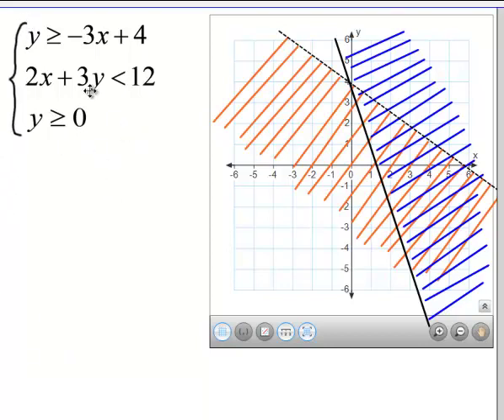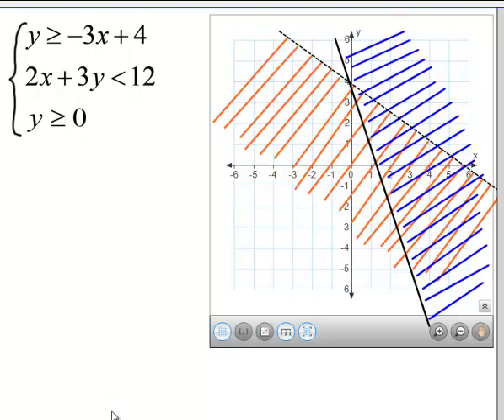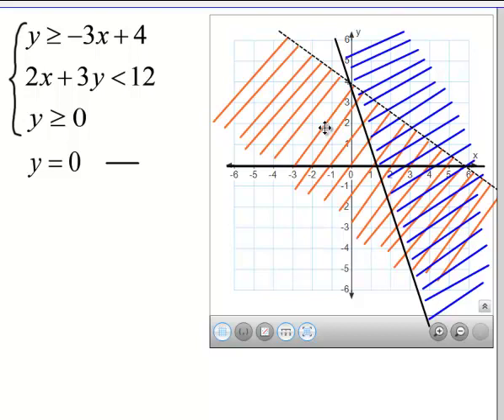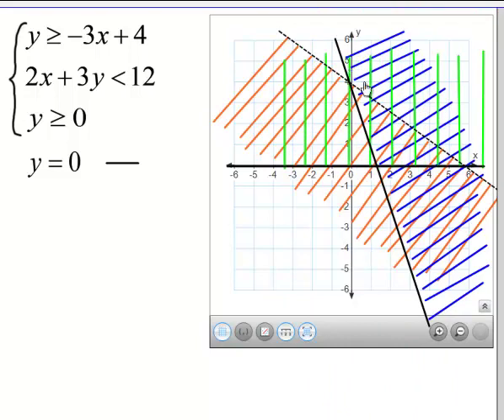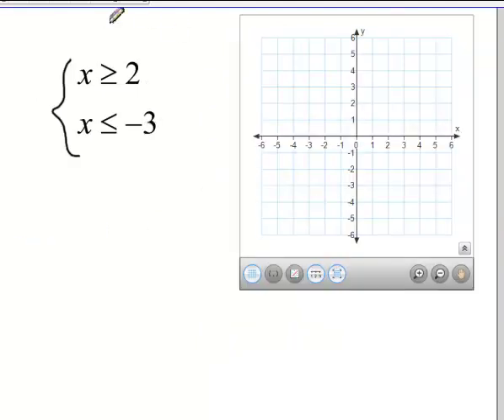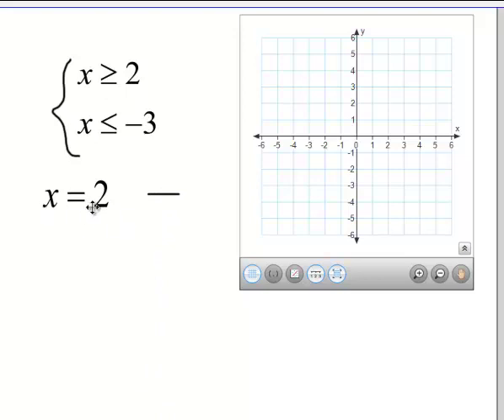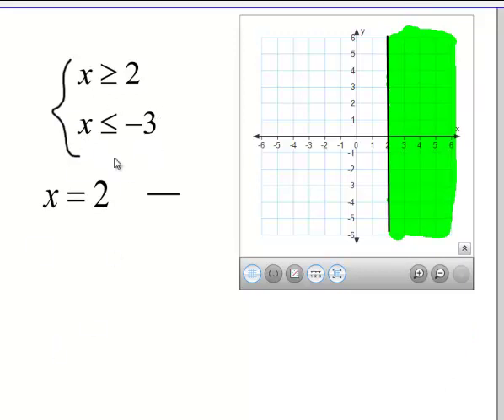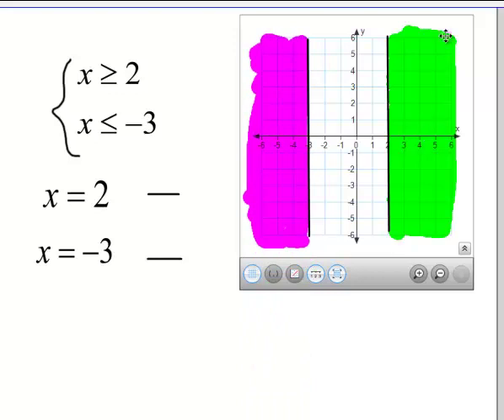System of three linear inequalities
Solving a system of three linear inequalities